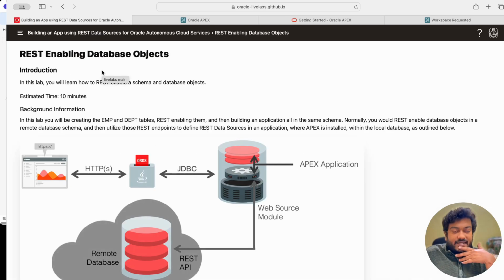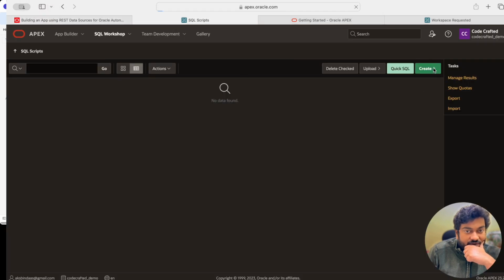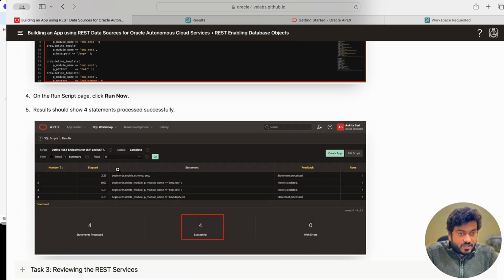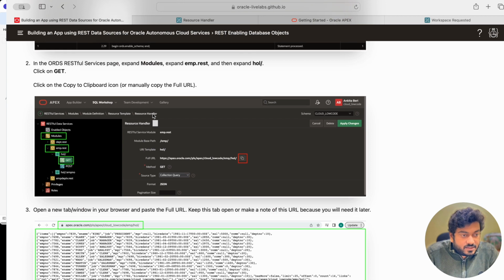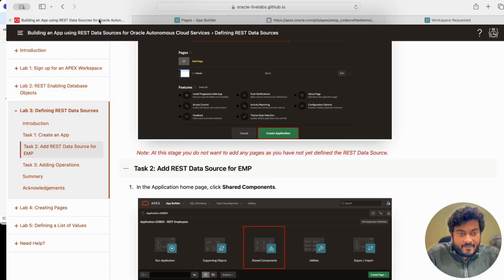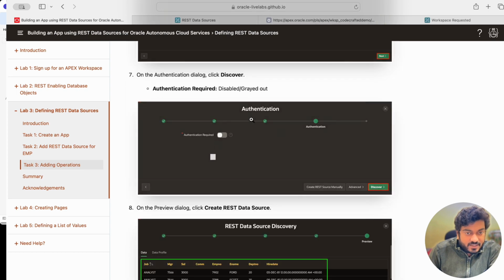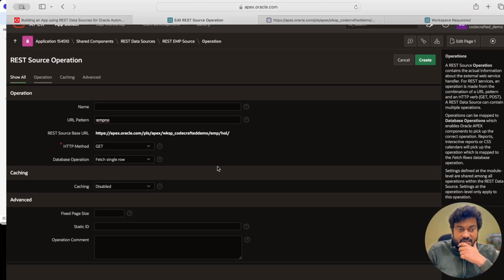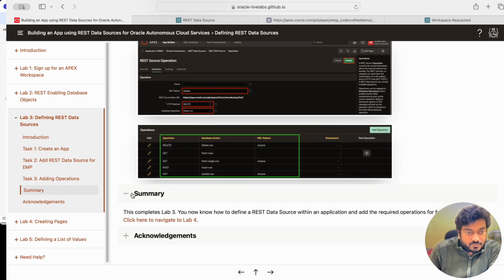Defining Rest Data Source and REST Enabling Database Objects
🚀 Oracle APEX Lab - Creating RESTful Web Services and Building Applications 🚀

Welcome to this hands-on lab where we'll guide you through the process of creating the EMP and DEPT tables, REST enabling them, and building an application—all within the same schema. While the typical scenario involves REST enabling database objects in a remote database schema, today, we'll explore how to perform these tasks locally in the same schema.

🛠️ Lab Overview:

Create EMP and DEPT Tables: Start by setting up the necessary database tables.
REST Enablement: Learn how to REST enable these tables to expose RESTful endpoints.
Build an APEX Application: Dive into building an application within the local schema, incorporating the RESTful services.
🌐 Connecting Remote Databases:
Normally, REST endpoints from remote databases would be utilized. We'll discuss how to define REST Data Sources in an APEX application, installed where APEX is, within the local database. This allows the APEX Engine to call the REST endpoint for data retrieval from the remote database.

🔄 Handling Updates:
Discover how, with defined PUT, POST, and DELETE handlers, APEX applications can perform updates, inserts, and deletes on remote database objects. This dynamic approach adds flexibility and functionality to your applications.